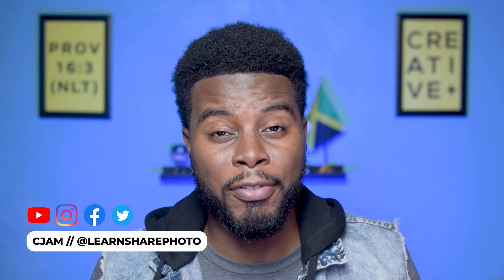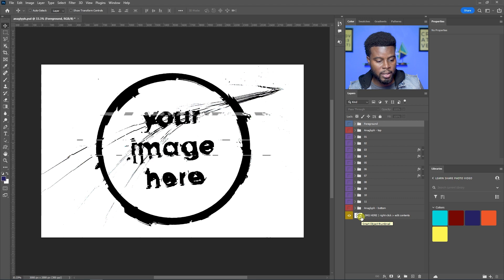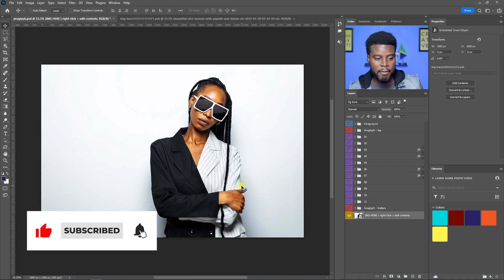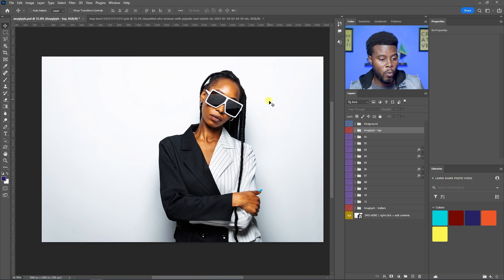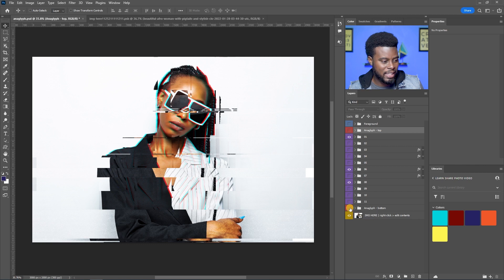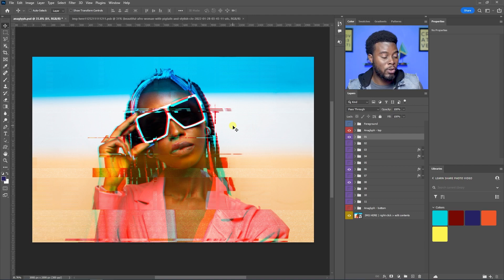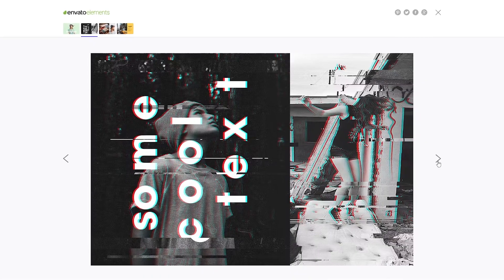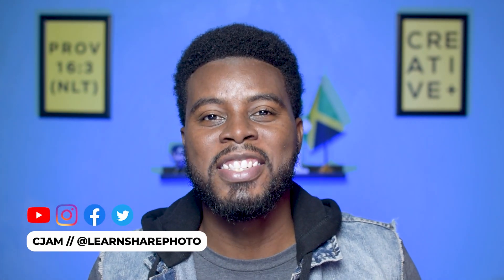Photoshop Actions: Anaglyph Glitch Photo Effect — How to Use Adobe Photoshop (Part 26)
Edit with me as I show you how to use a Photoshop anaglyph action to level up your photography so that you can stand out from your competition. This technique can also be used in editing photos for event flyers. The photos and Photoshop Action that we will be using are all from Envato Elements.